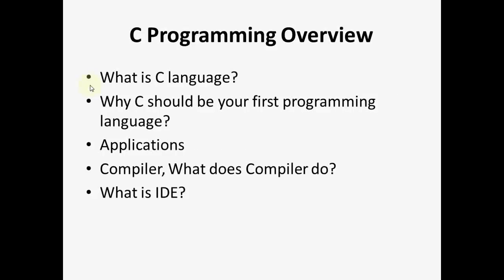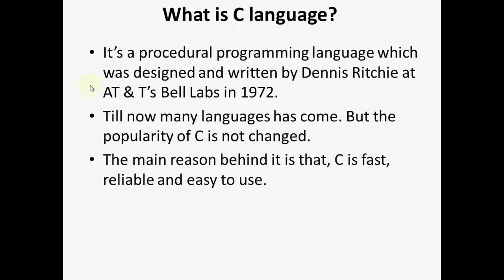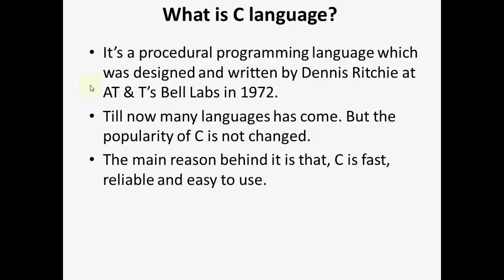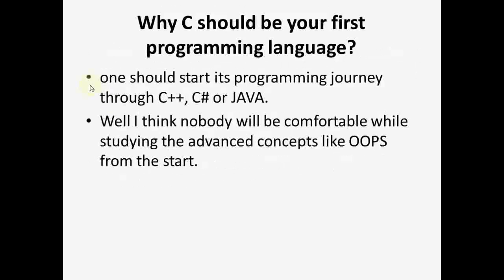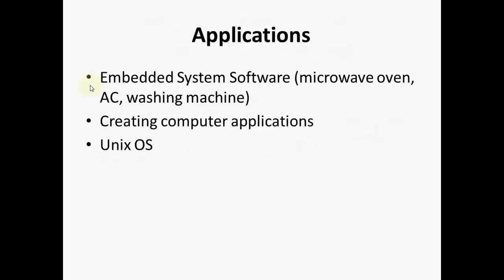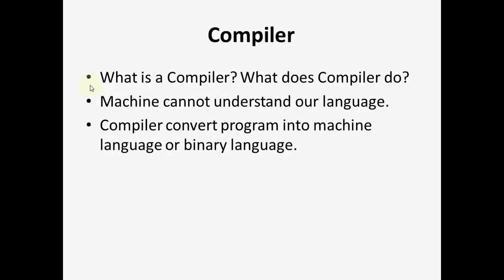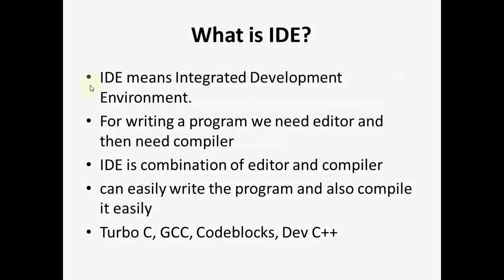C Programming Overview | Learn C Programming for Beginners #1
Hello Friends, from today I am starting the brand new video tutorial series to learn C programming. These tutorials are for those people who do not have any pre knowledge in programming. I will teach you from very basics to advance level. Our first C programming tutorial is about C programming overview. The topics that we will cover in this tutorial are given below.

C Programming Overview

1. What is C Language?
2. Why C should be your first programming language?
3. Applications of C
4. What is Compiler and its use?
5. What is IDE?

You can read the original article by visiting below link.